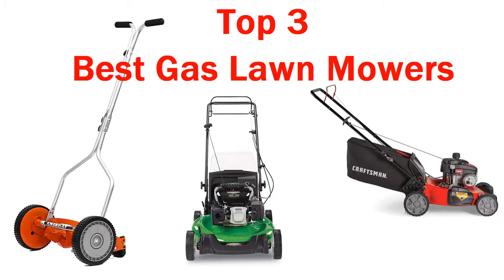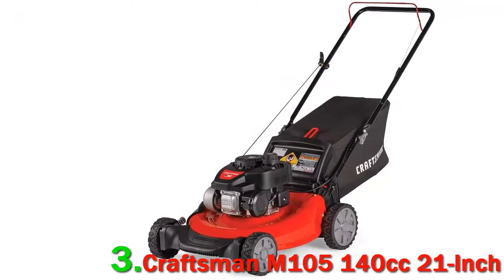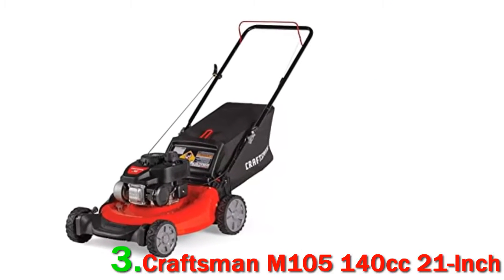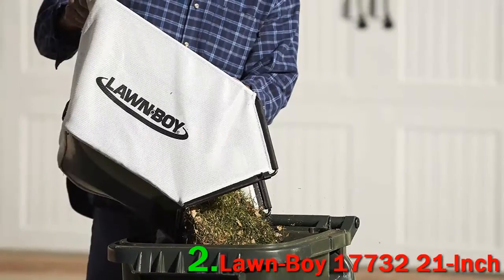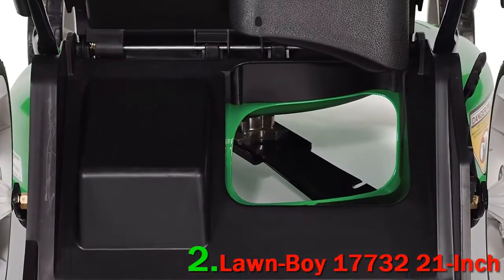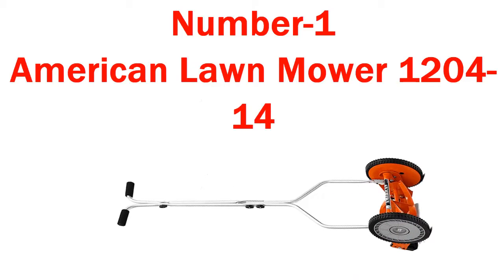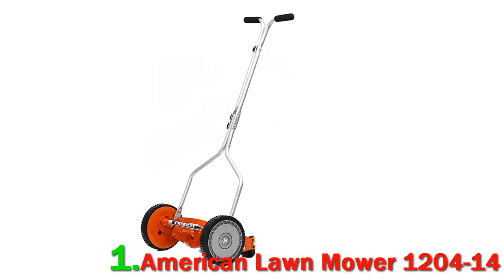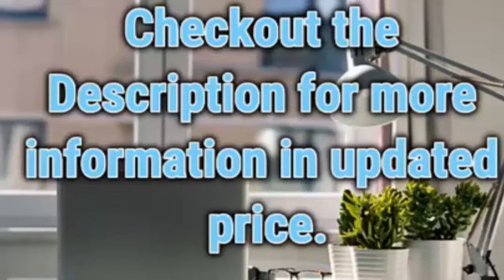Top 3 Best Gas Lawn Mowers In 2023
► Top 3 Best Gas Lawn Mowers 2023!These Links For Updated Price Below.
❥ 1. American Lawn Mower 1204-14

❥ 2. Lawn-Boy 17732 21-Inch

❥ 3. Craftsman M105 140cc 21-Inch